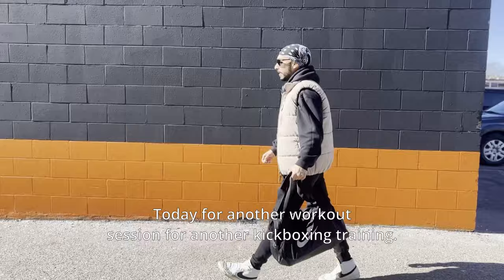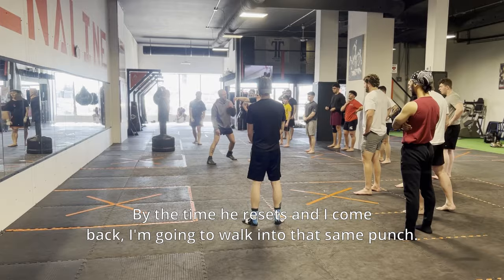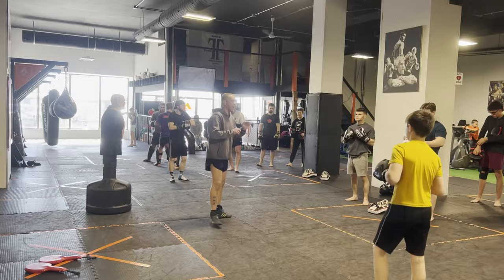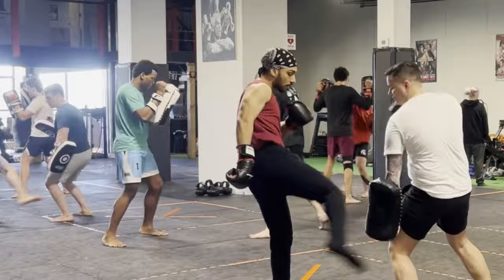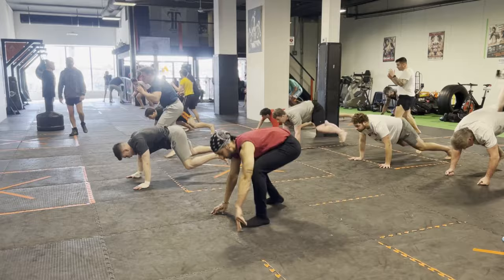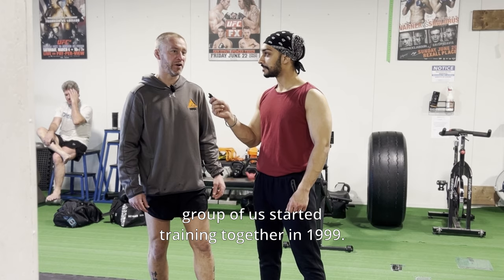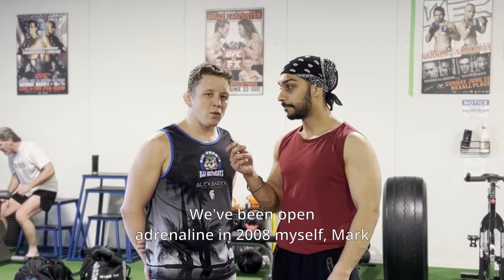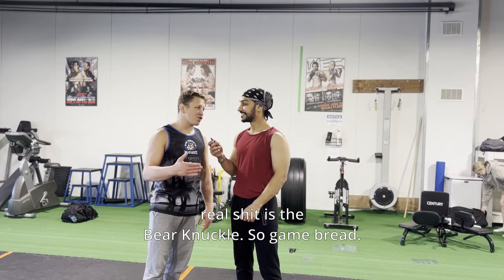Training With UFC Fighter ft. Mark Hominick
Experience the ultimate training session as Taran teams up with 🥊 UFC fighter Mark Hominick in this adrenaline-fueled episode of 'Taran On The Spot'! 🎤

Witness the action as 🤖 AI technology transforms the footage into an epic anime vision, bringing the intensity to a whole new level.

Don't miss out on this electrifying collaboration, guaranteed to keep you on the edge of your seat!